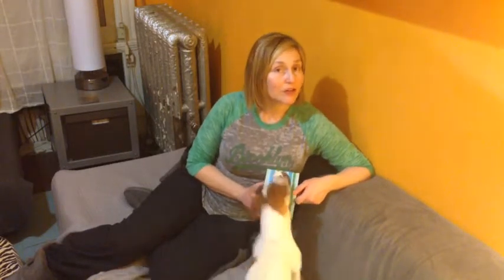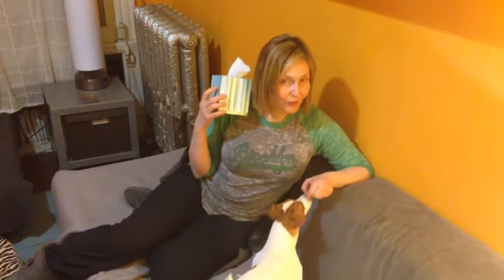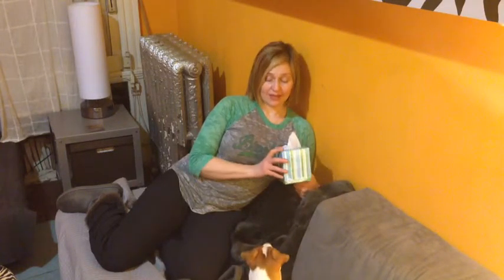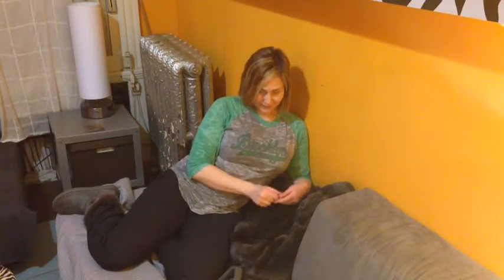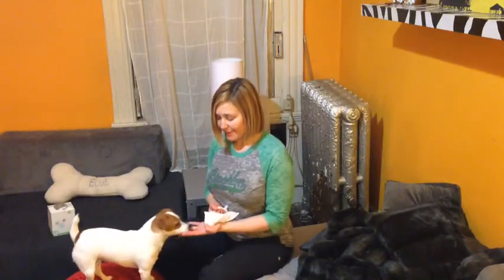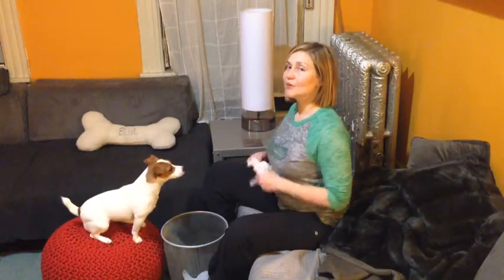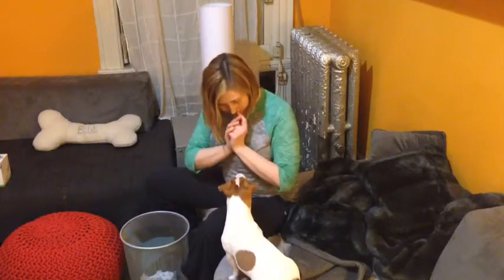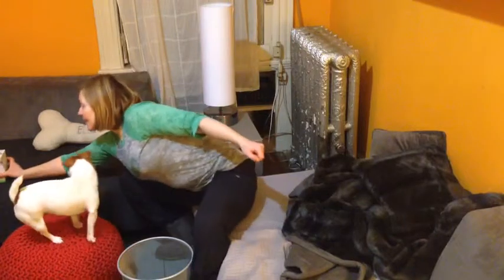Tissue Trick Video Tutorial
Teach your dog to get a tissue when you sneeze.